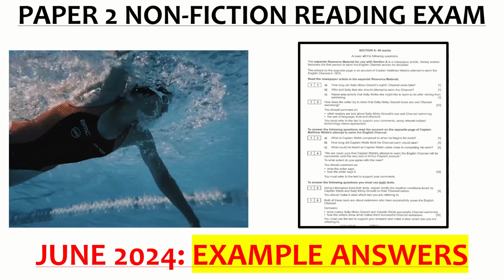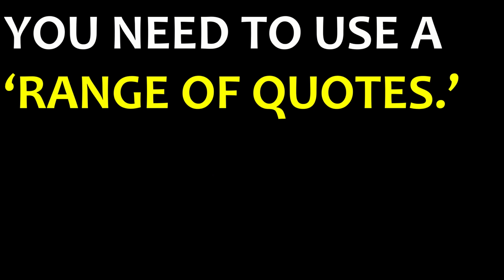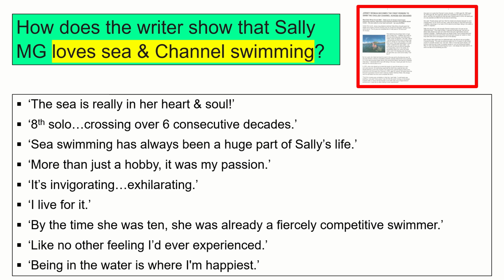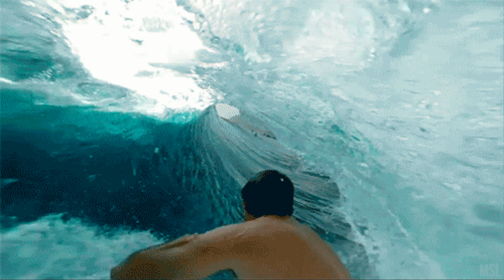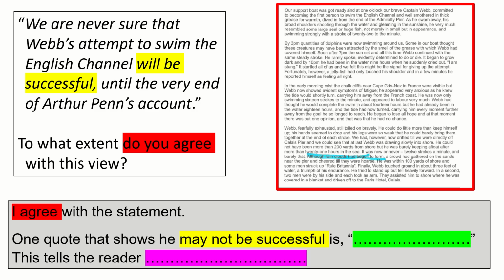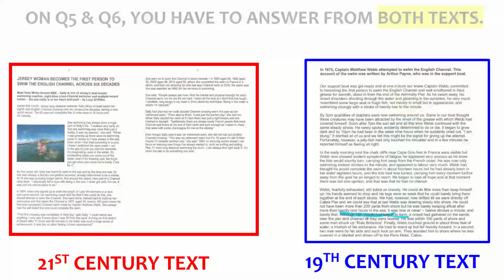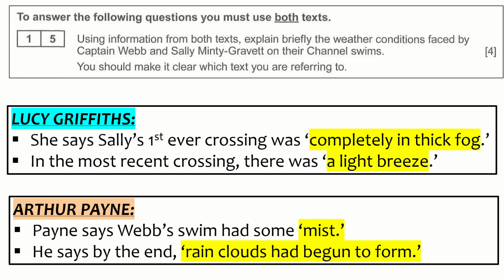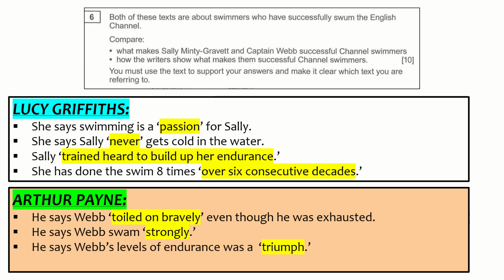FEEDBACK!! June 2024 EDUQAS paper 2 reading exam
Feedback & anaylsis of the June 2024 paper 2 reading exam.